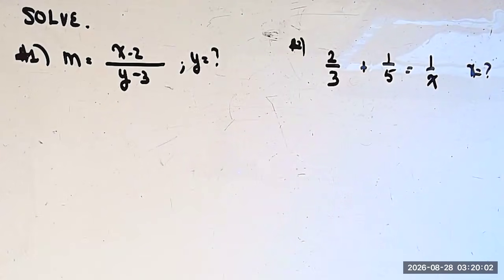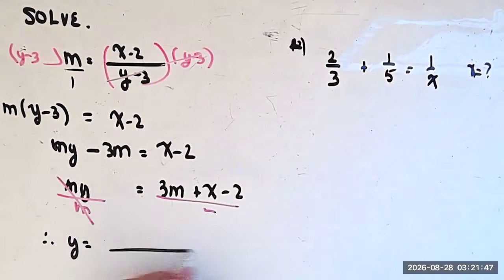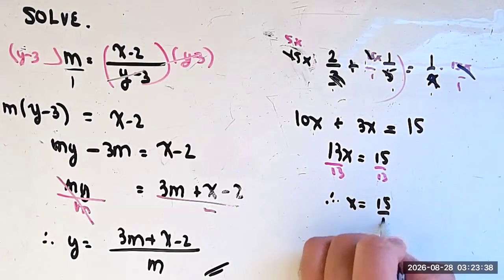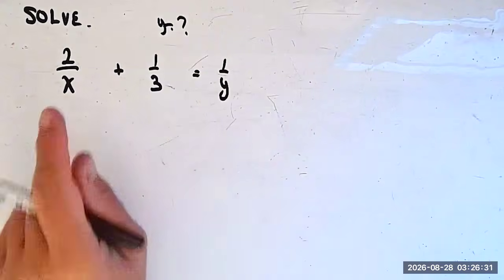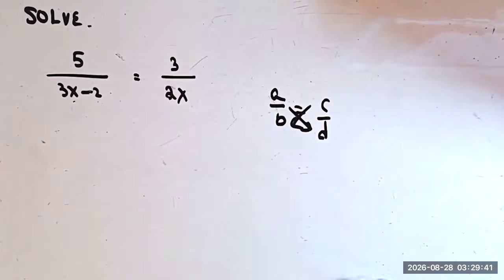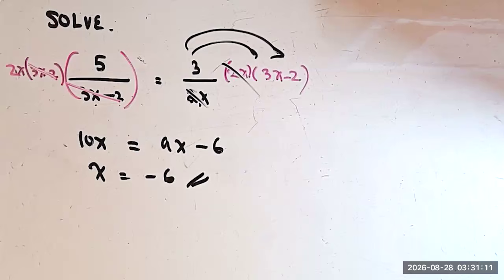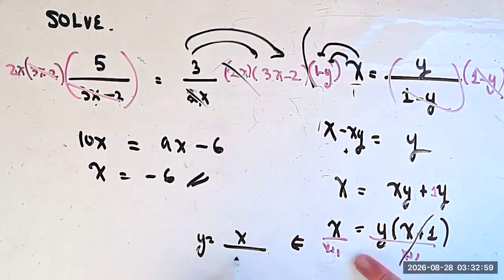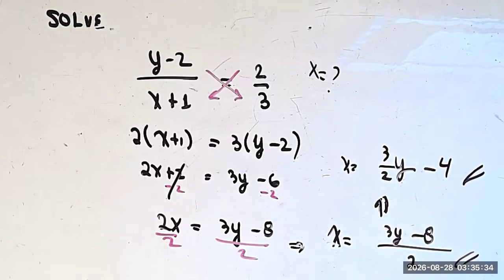Solving for a Variable Part II